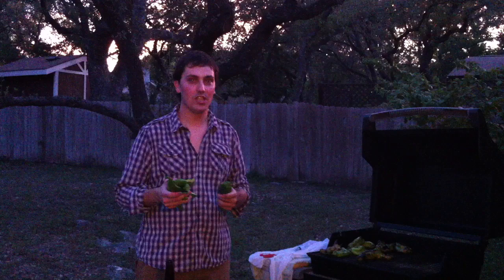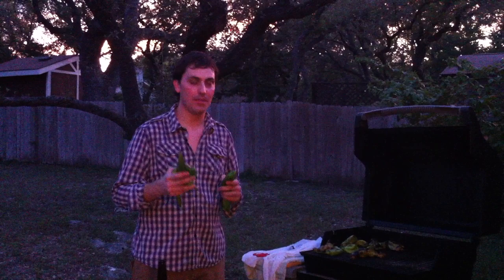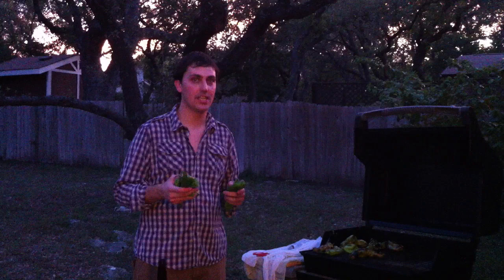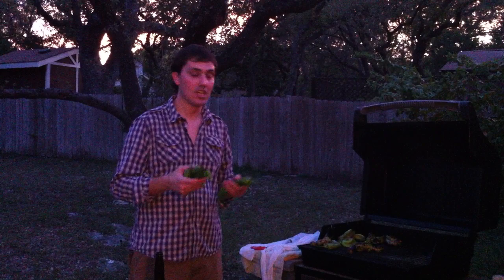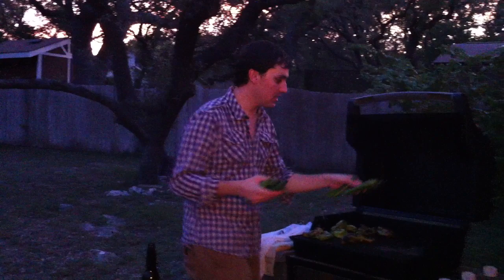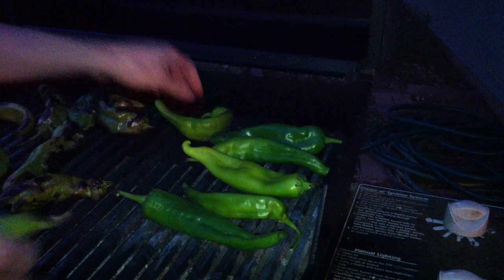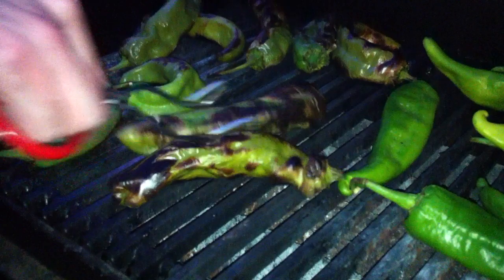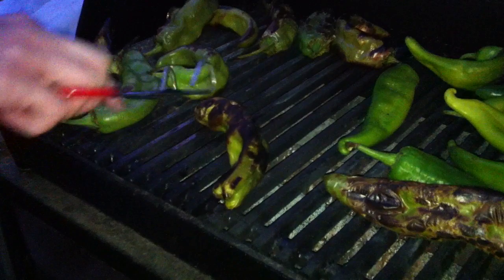How to Roast Green Chiles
Green chiles are a staple of New Mexican cuisine and are in season at the end of August and early part of September.  Grown in Hatch, NM, this video explains how to roast them.

This video is brought to you by An Average Joe in San Antonio who grew up in West Texas and has eaten many dishes with green chiles prepared by his mom, a native of New Mexico.  For some green chile recipes or spots to eat in San Antonio, be sure to check out his blog